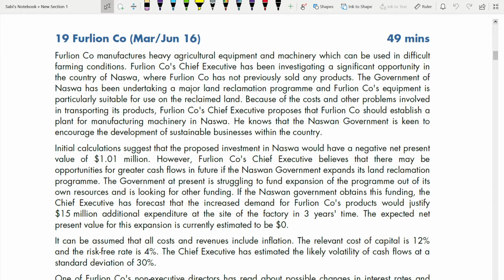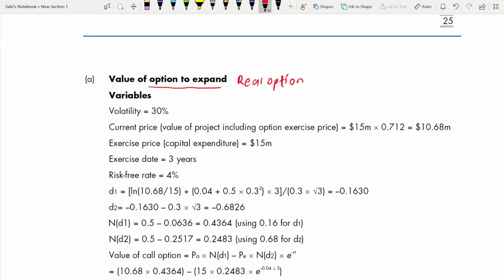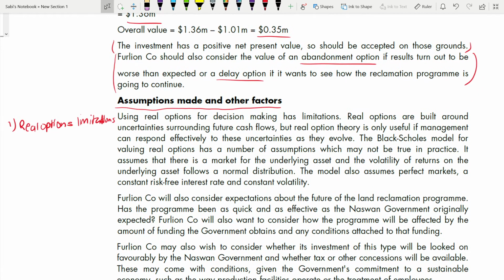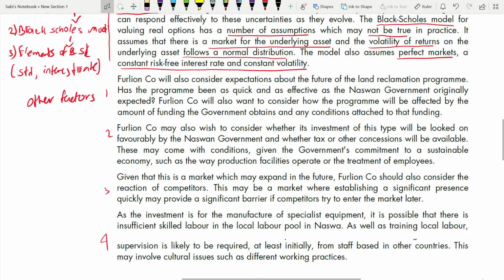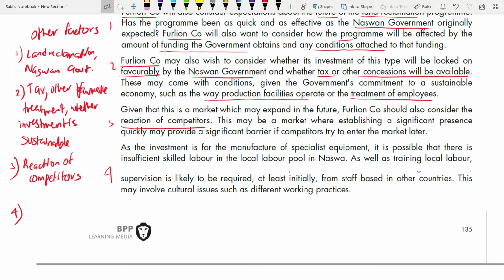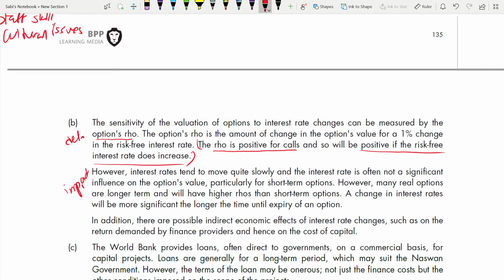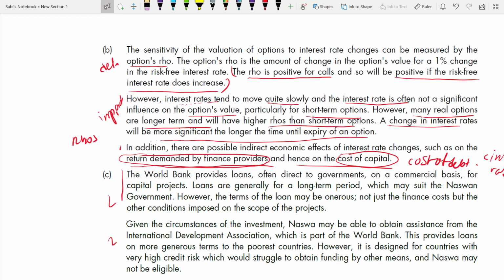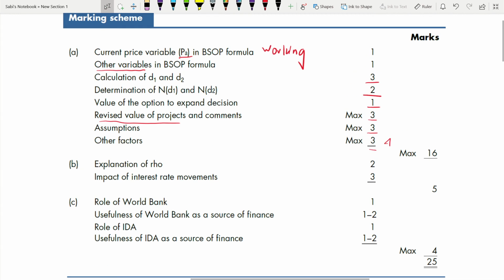AFM Revision Kit Solution 19 Furlion Co